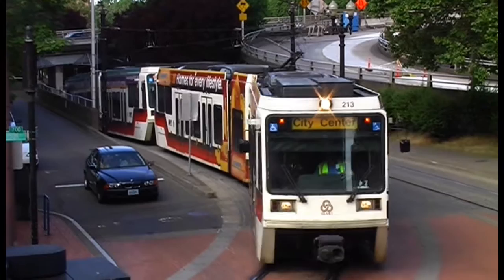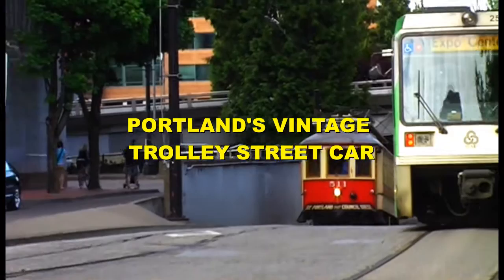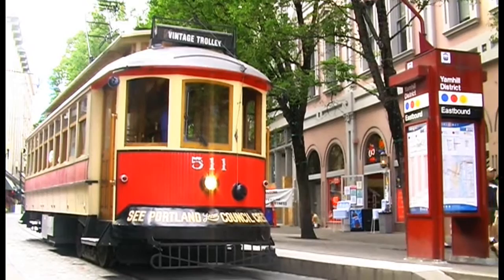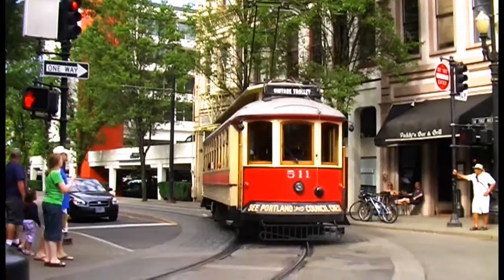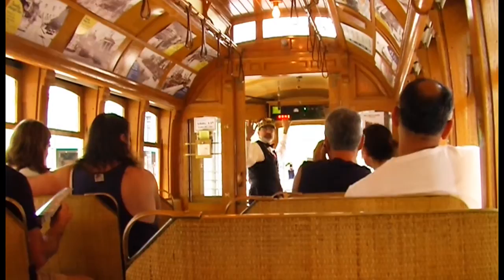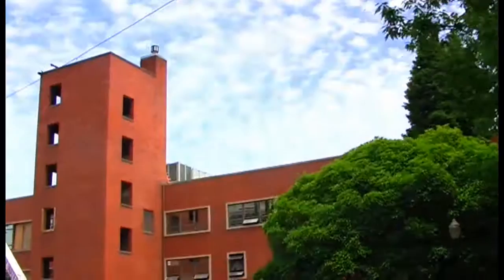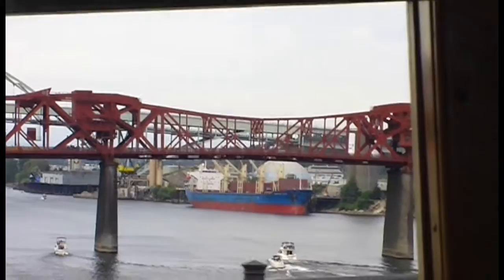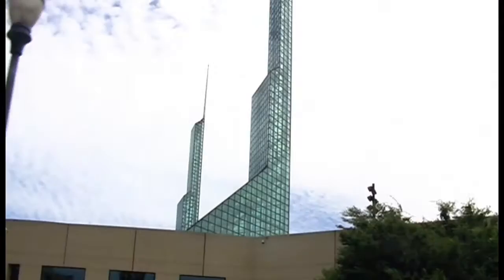VINTAGE TROLLEY - STREETCAR IN PORTLAND, OREGON.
A ride on the Vintage Trolley or Street Car, along the streets of Portland. A chance to experience a historic moment as the trolley no longer runs in the city. Portland was 'Trolley City' once upon a time because they had so many.